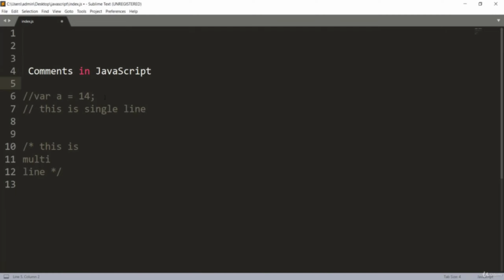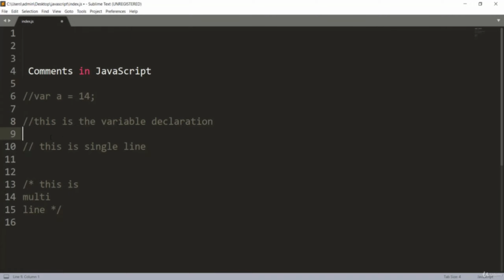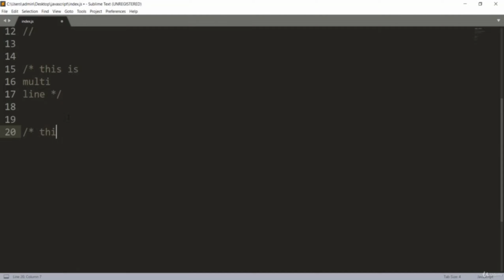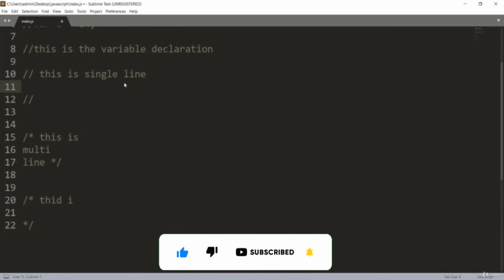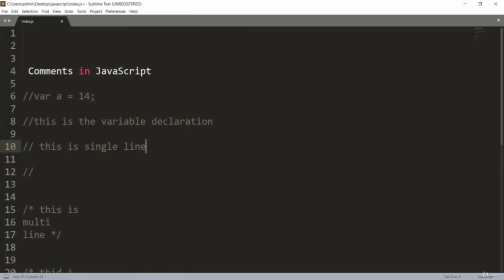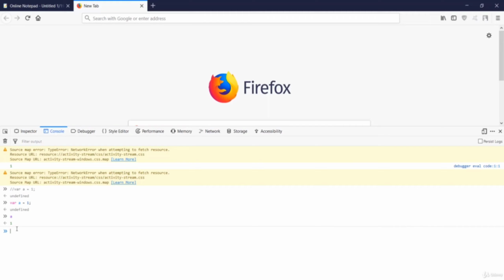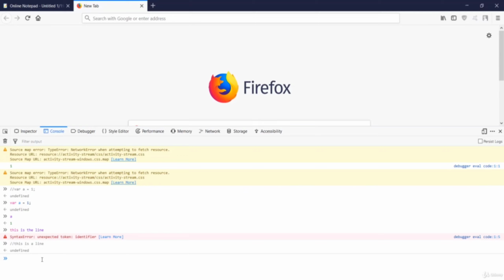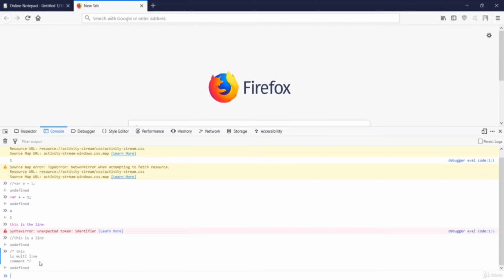JavaScript Commenting: The Ultimate Guide to Writing Cleaner, Smarter Code😎! || Lecture 02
Welcome to cybersecuretec
In this video, we will learn about comments in JavaScript. Comments are used to explain the code and make it more readable. There are two types of comments in JavaScript: single line comments and multi-line comments.
Single line comments start with two forward slashes (//) and end at the end of the line. Any text between the two forward slashes will be ignored by the JavaScript interpreter. For example:
JavaScript
// This is a single line comment
console.log("Hello, world!");
Multi-line comments start with a forward slash and an asterisk (/) and end with an asterisk and a forward slash (/). Any text between the /* and */ characters will be ignored by the JavaScript interpreter. For example:
JavaScript
This is a multi-line comment.
It can contain multiple lines of text.
console.log("Hello, world!");
Comments can be used to explain the purpose of code, to debug code, or to temporarily disable code. They can also be used to add documentation to code.
Here are some examples of how comments can be used in JavaScript:
• Explaining the purpose of code:
JavaScript
// This function calculates the factorial of a number.
function factorial(n) {
  if (n === 0) {
    return 1;
  } else {
    return n * factorial(n - 1);
• Debugging code:
JavaScript
// This line of code is causing an error.
// Let's comment it out to see if that fixes the problem.
console.log(undefined);
• Temporarily disabling code:
JavaScript
// This code is only used for testing.
// Let's comment it out so it doesn't run in production.
function test() {
  console.log("This is just a test.");
• Adding documentation to code:
JavaScript

Parameters:

* n (number): The number whose factorial is to be calculated.

Returns:

* The factorial of n.
function factorial(n) {
Comments are a valuable tool for making JavaScript code more readable and maintainable. By using comments effectively, you can make your code easier to understand and debug.
In this video, we will also cover:
• The syntax of single line and multi-line comments in JavaScript
• How to use comments to explain the purpose of code, debug code, and temporarily disable code
• How to add documentation to code with comments.